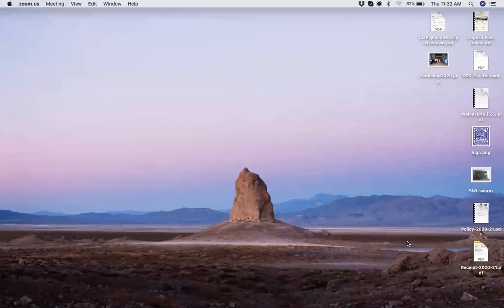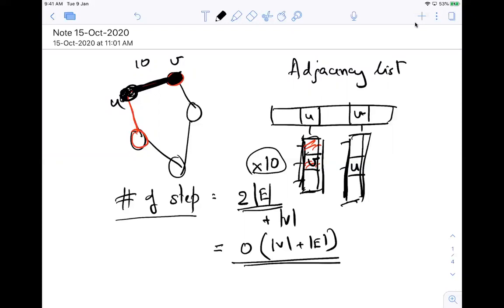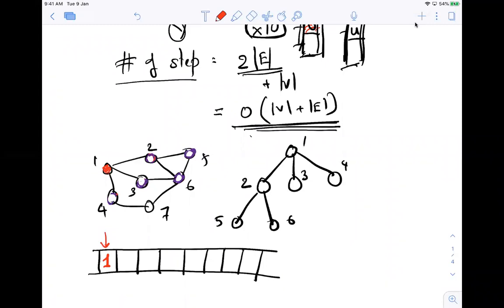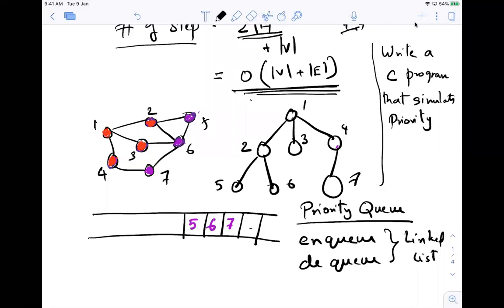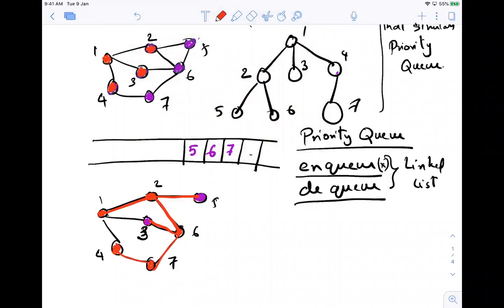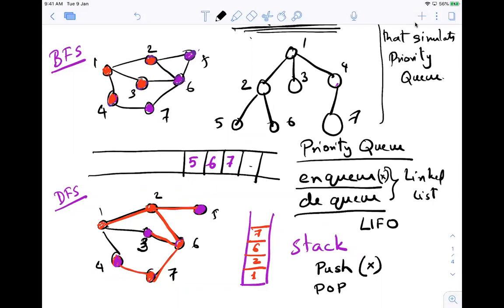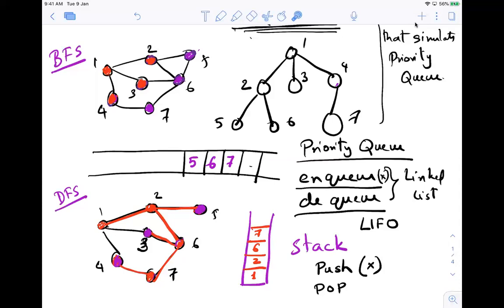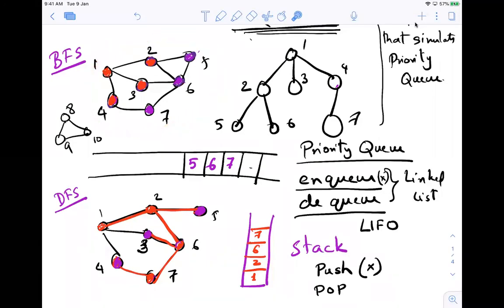Class video of 15th October, 2020